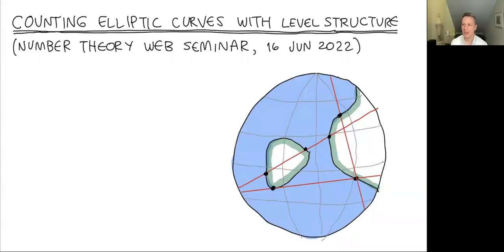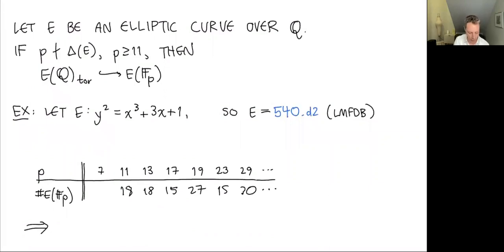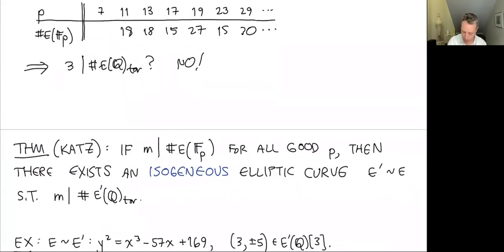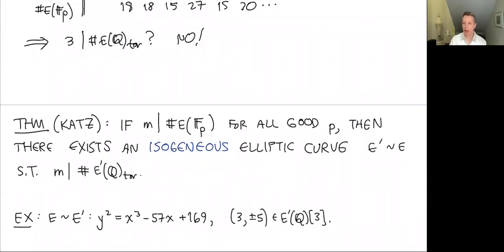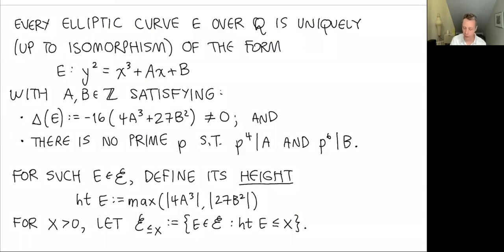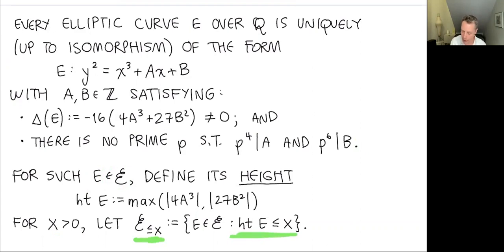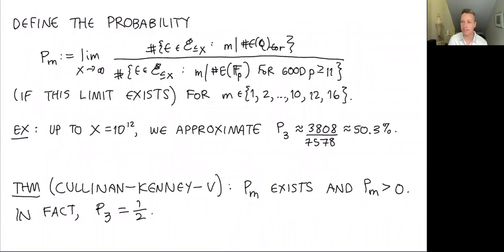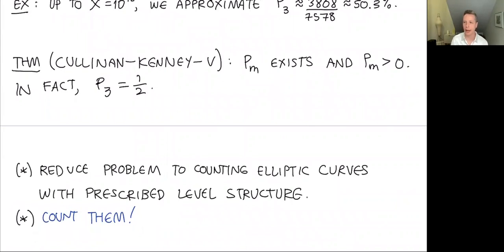John Voight: Counting elliptic curves with level structure (NTWS 134)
Abstract: Following work of Harron and Snowden, we provide an asymptotic answer to questions like: how many elliptic curves of bounded height have a cyclic isogeny of degree N? We'll begin with a survey the recent spate of work on this topic, and then we will report on joint work with Carl Pomerance and Maggie Pizzo, with John Cullinan and Meagan Kenney, and finally with Grant Molnar.

Original air date:
Thursday, June 16, 2022 (8am PDT, 11am EDT, 4pm BST, 5pm CEST, 6pm Israel Daylight Time, 8:30pm Indian Standard Time, 11pm CST)
Friday, June 17, 2022 (1am AEST, 3am NZST)